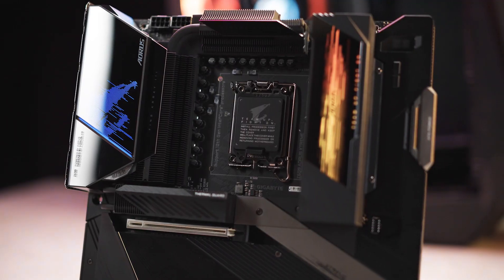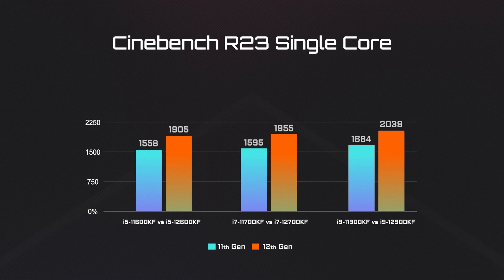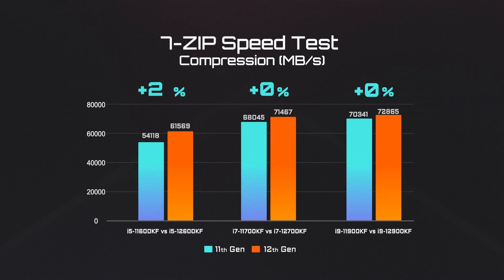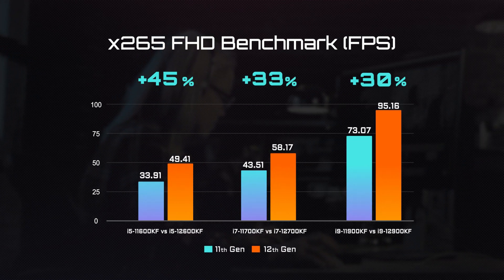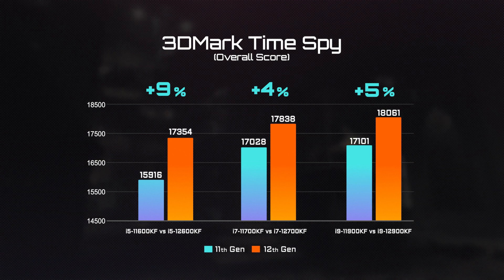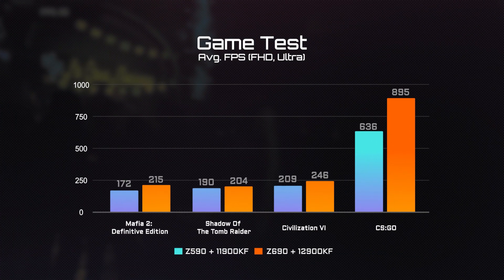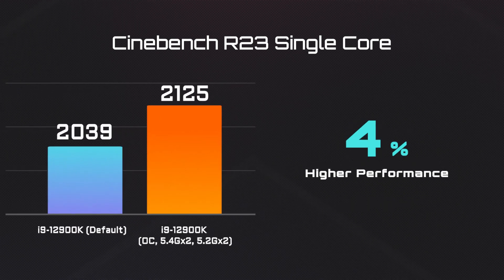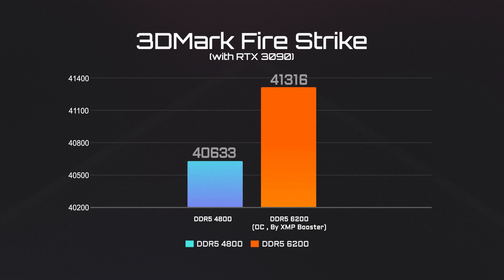AORUS Z690 Series - The New King Is Back | Benchmarks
The latest Intel 12th-gen processors just came out
and many of you must be eager to know how they actually perform
In this video, we will be looking at the actual performance of the 12th gen processor when pairing with the AORUS Z690 motherboard

00:19 Testbed
00:31 Single and Multi-core Test with Cinebench R23
01:03 Compression Software Test with 7-zip
01:26 X264 and X265 Video Encode / Decode Test
01:51 3D Rendering Test with Blender
02:08 Gaming Performance
03:08 Overclocked Performance
04:10 Conclusion

//Things you need to know when buying a Z690 motherboard//

//Thinking about upgrading to 12th-gen? AORUS Z690 may just be the right board for you!//